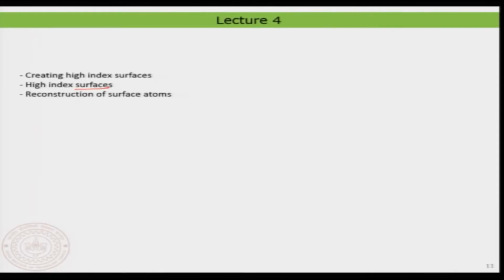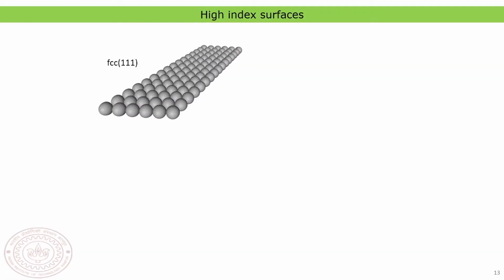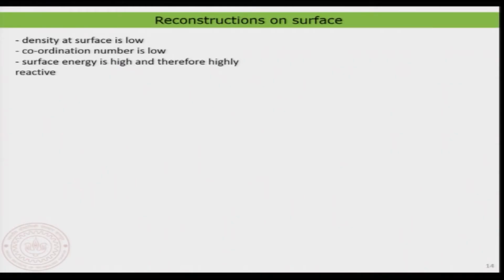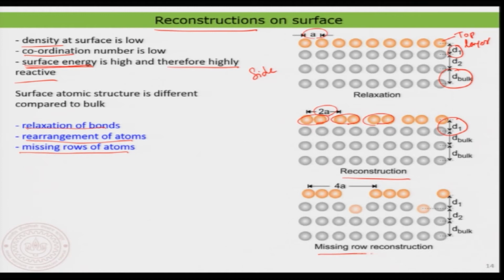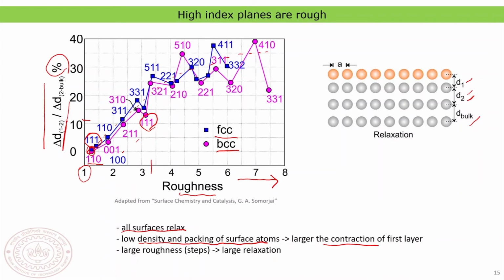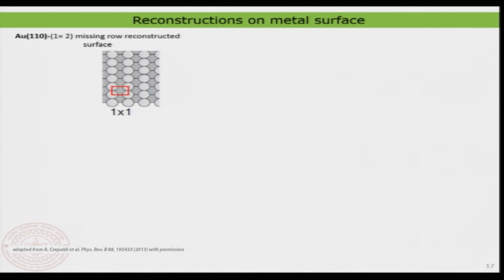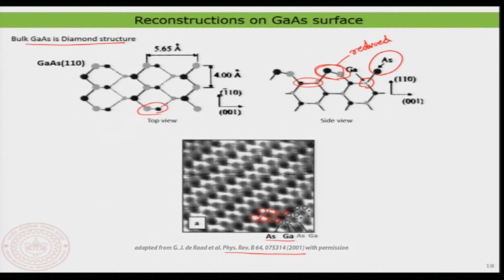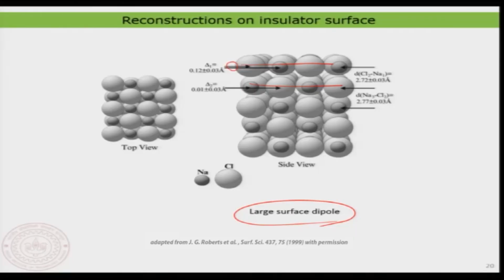Lesson 4- Reconstruction of surfaces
The following points are discussed in this lecture
How to create high index surfaces?
Why reconstruction of surface atoms occur?

Activity questions

1) Try to find few examples of  reconstruction on various surfaces.
2) Think of some high and low index surfaces.